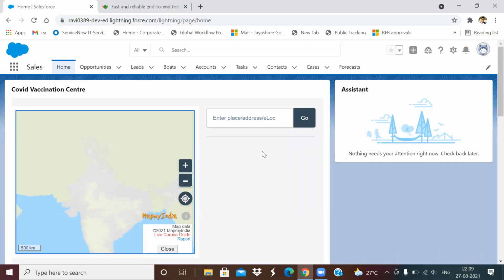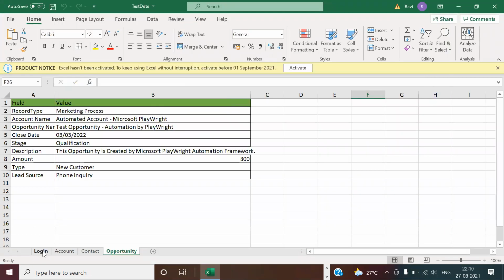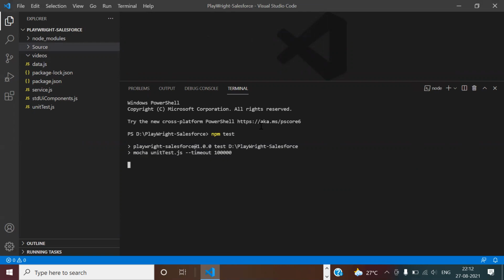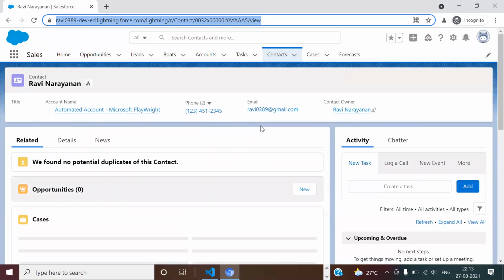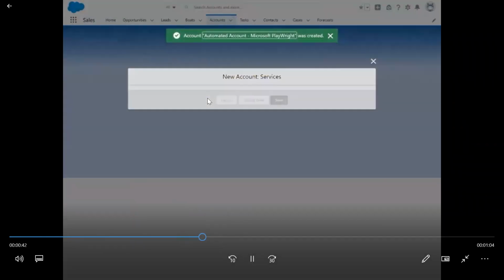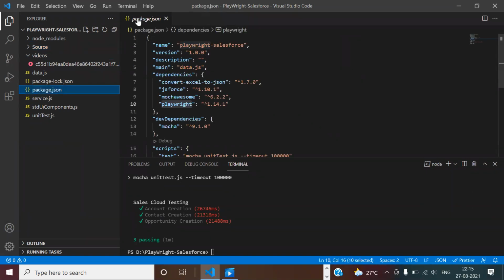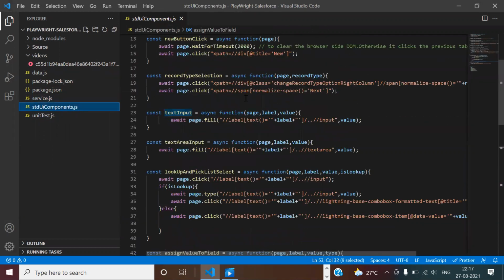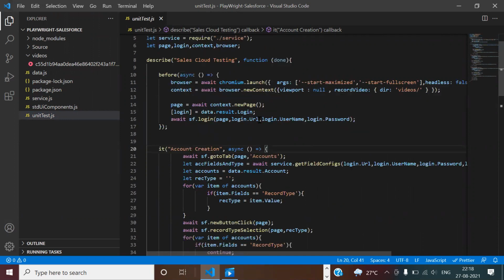Automate Your Salesforce with Microsoft's Playwright